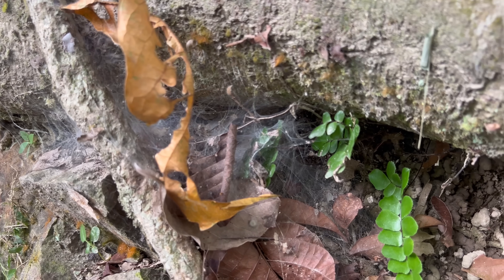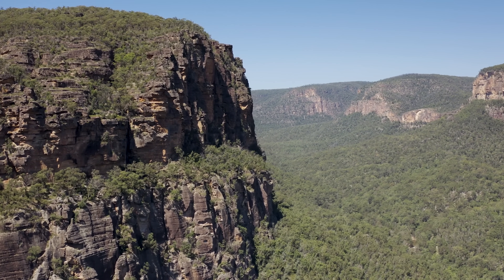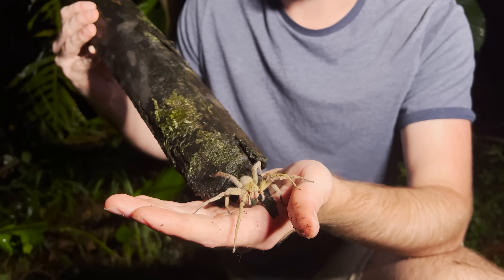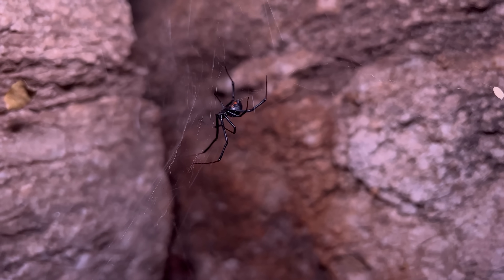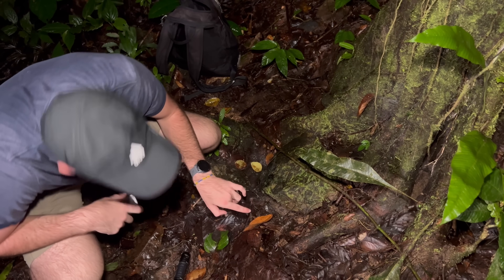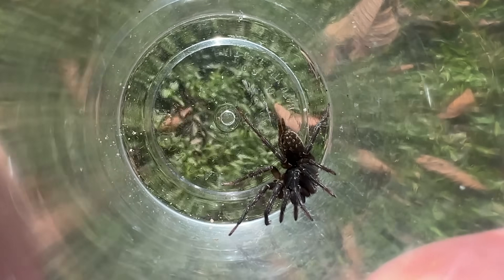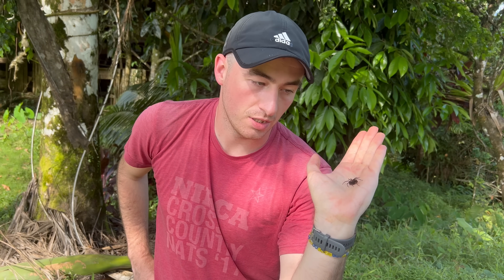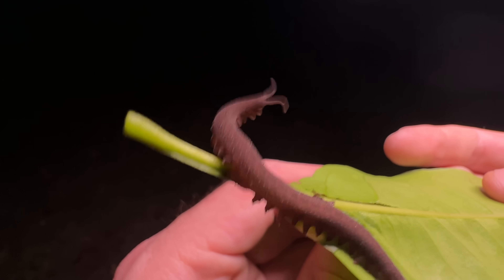There's a NEW Spider Bite to Worry About - The Colombian Funnel Web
DO NOT REPLICATE. It isn't clear how dangerous the bite of the Colombian funnel web would be to people, and many highly venomous snakes and spiders share their habitat. Do not attempt to approach or handle one of these spiders in the wild.

Popular in the advanced tarantula keeping hobby is a bizarre, colorful spider that lurks at the bottom of a silken funnel. The curtain web spider, or Colombian funnel web spider, has family ties to one of the deadliest spiders on Earth. And it turns out, basically no one has ever recorded these spiders in their natural habitat! I'm Spencer Hoffman, biologist and filmmaker from North Carolina, and I'm seeking out one of these elusive spiders in the rainforest of Central America, to find out if they are truly the spider bite to worry about.